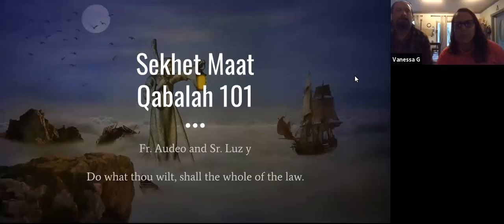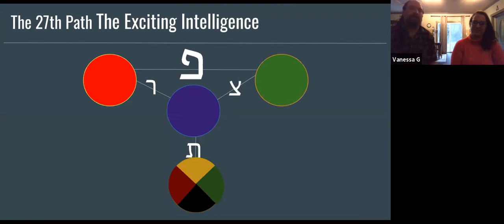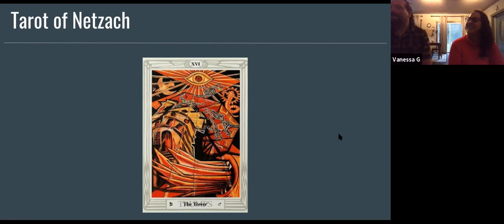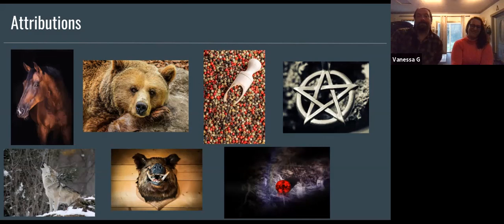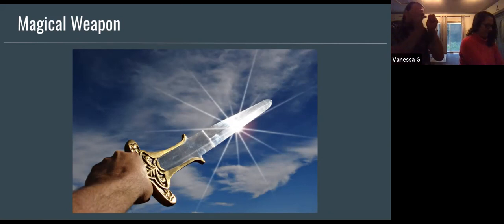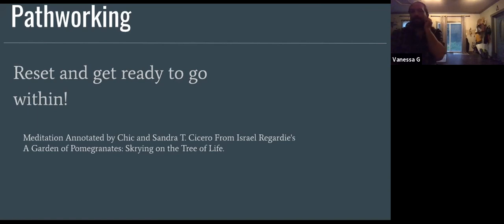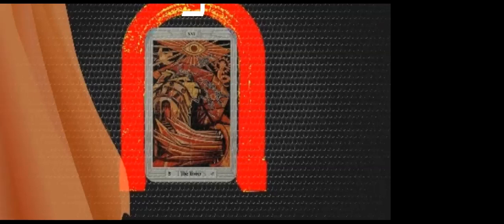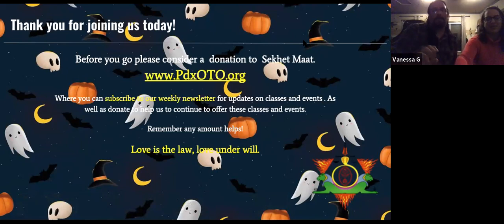Guided Meditation on the Path of Pe & Atu XVI: The Tower - Qabalah 101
Sekhet-Maat Oasis in the Valley of Portland, OR presents:

Qabalah 101 Pathworking Series
The Path of Pe, the Tower

Frater Audeo and Soror Luz y lead us on another exploration of the paths on the Tree of Life. This discussion leads us into the symbolism of the 27th Path which corresponds to Pe and Atu XVI, the Tower. After delving into the rich meaning of this path, Frater Audo leads us on a guided meditative journey to unlock the secrets within ourselves.

This class was recorded live on Zoom on November 1, 2020.
PDXOTO.org
SekhetMaat.com